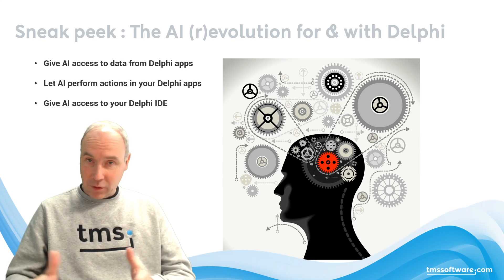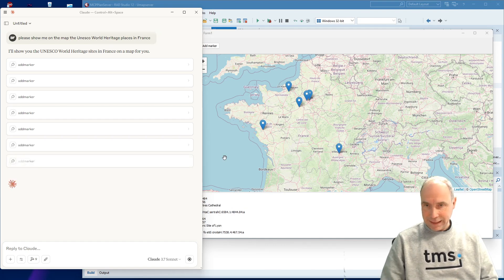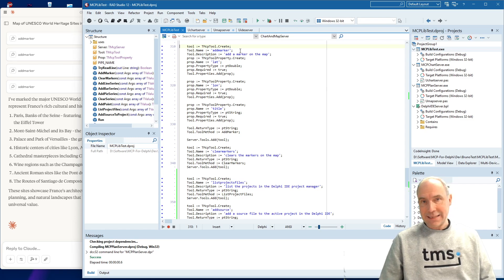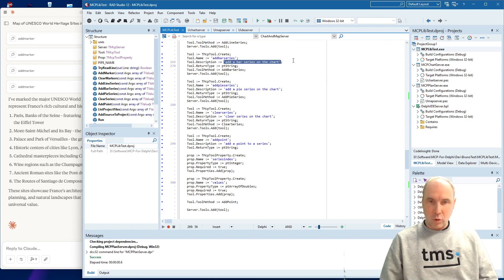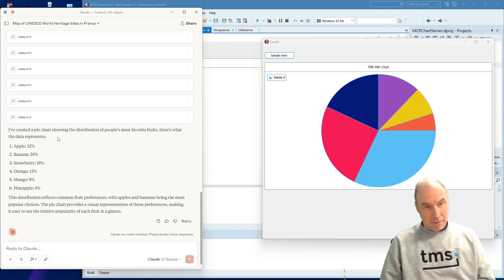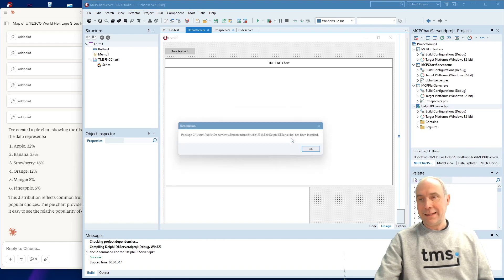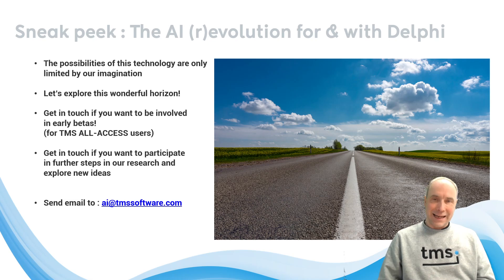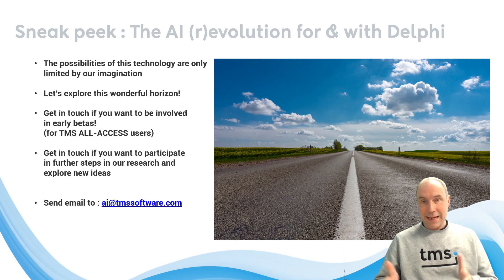Sneak peek - The AI (r)evolution for & with Delphi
Get a first look at how AI is transforming Delphi development! In this sneak peek, we explore integrating AI with Delphi applications, from data access and in-app actions to interacting directly with the Delphi IDE. Discover the tools, demos, and exciting possibilities that mark the start of a new (r)evolution for Delphi developers.

ABOUT:
TMS software, established in 1995, is a software development company specialized in: